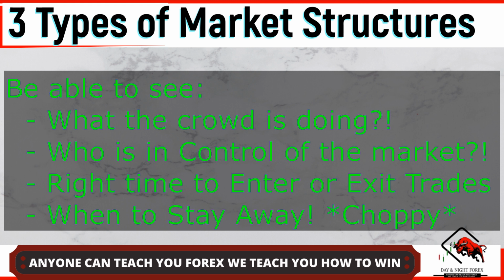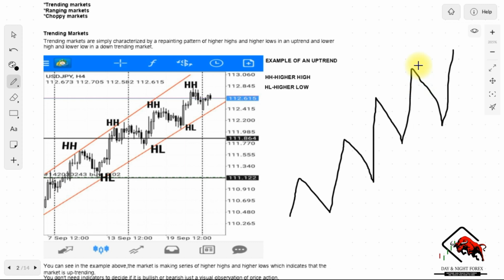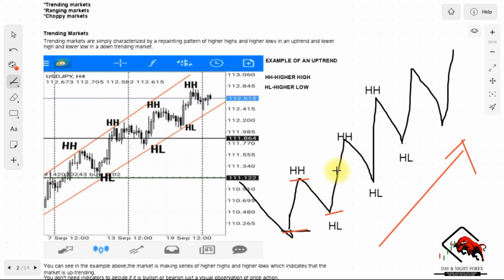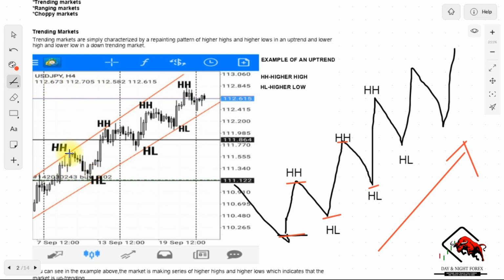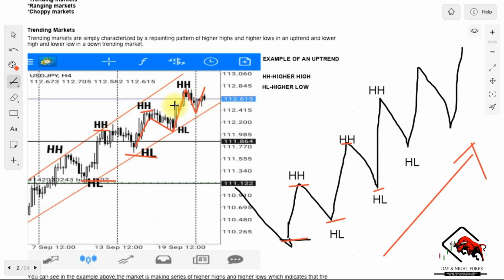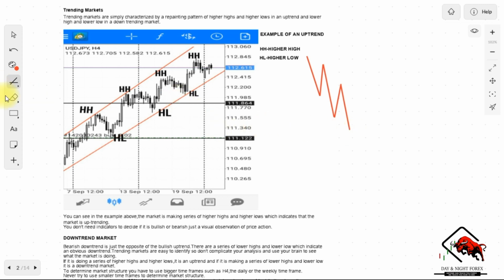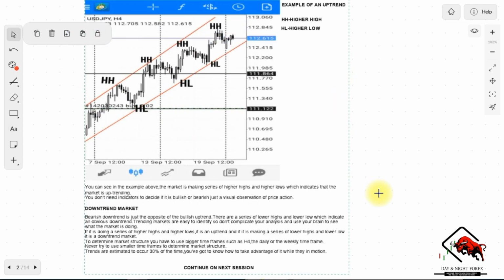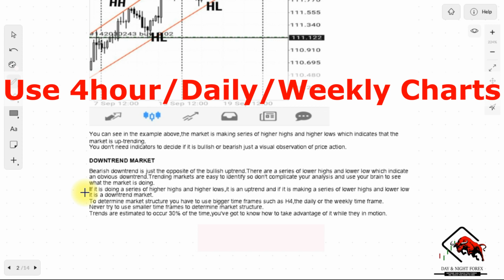Price Action:Market Structure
Dayandnightforex.co.za